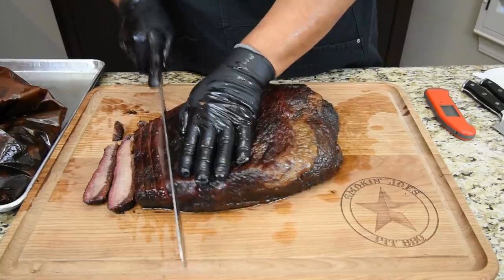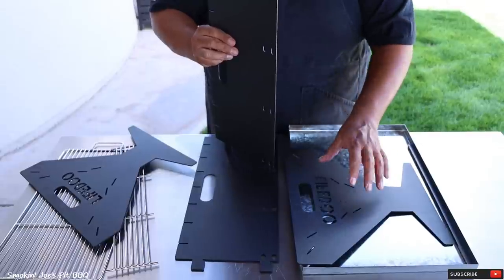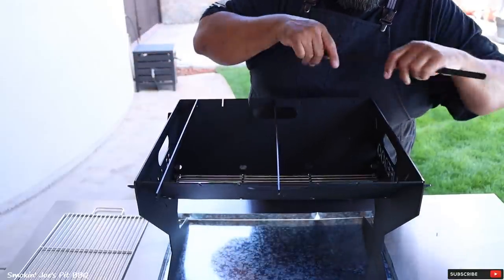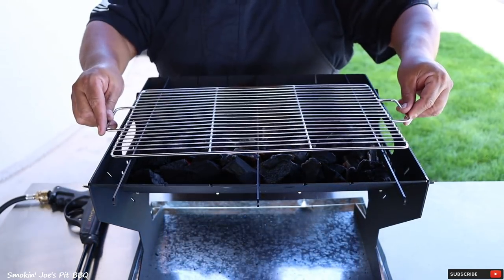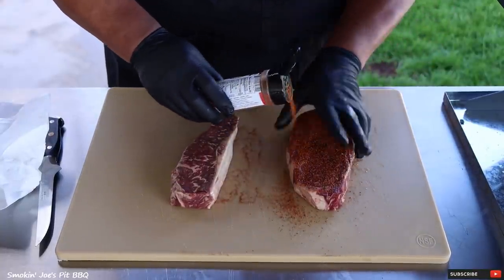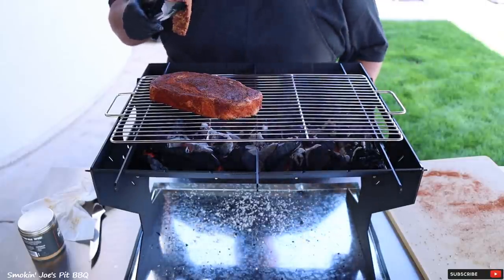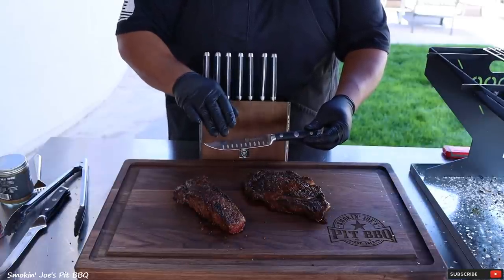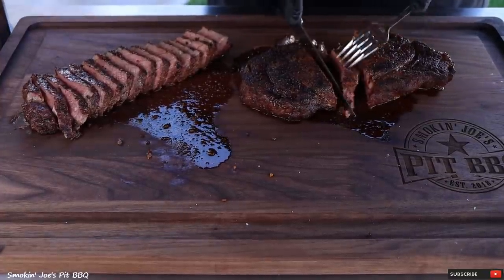How To Grill a Steak - Easy Grilled Steak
On this video, I grill up some steaks on my brand new Lifedoo portable grill. This Lifedoo grill is perfect for camping trips and it did a fantastic job on these steaks. The ribeye and KC strip steaks came from E3 Meat Co and they were fantastic.

Smokin' Joe

AMAZON LINKS
Jealous Devil Pellets
Jealous Devil Lump Charcoal
16 Mesh Black Pepper Used In My SPG